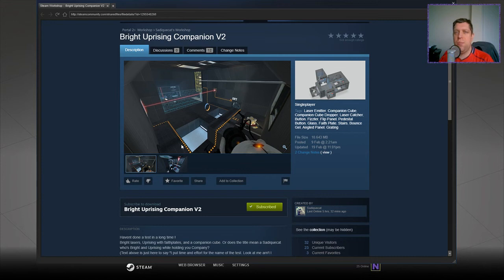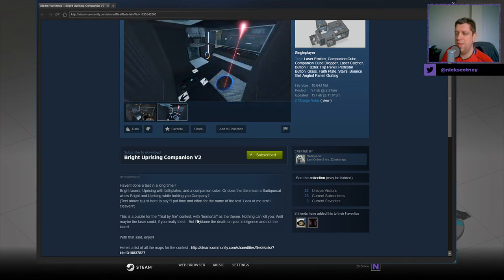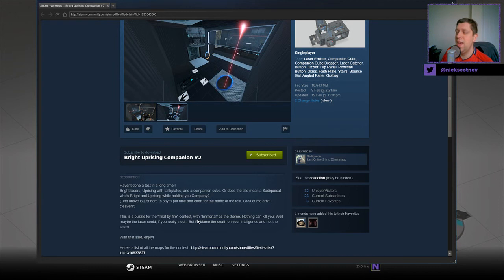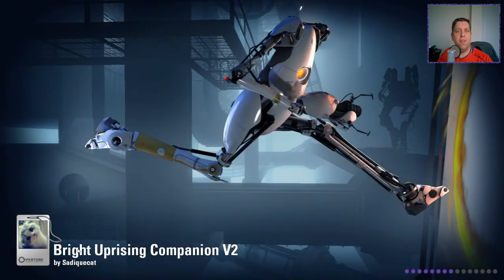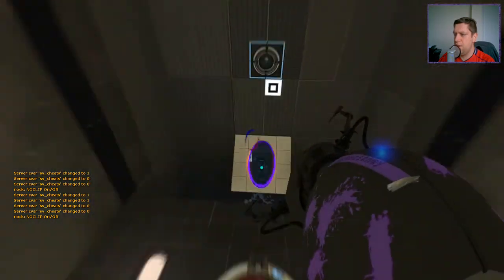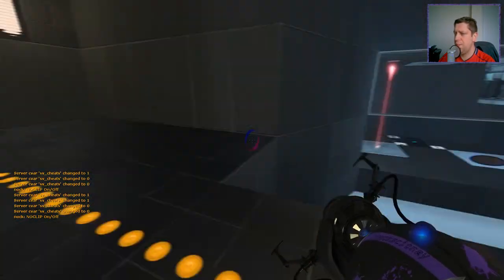[Portal 2] "Bright Uprising Companion V2" by Sadiquecat